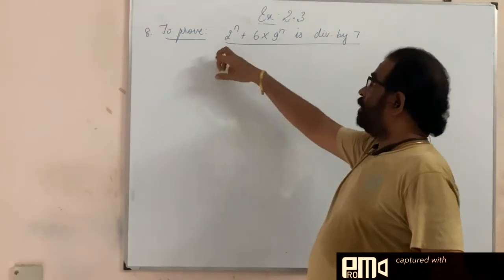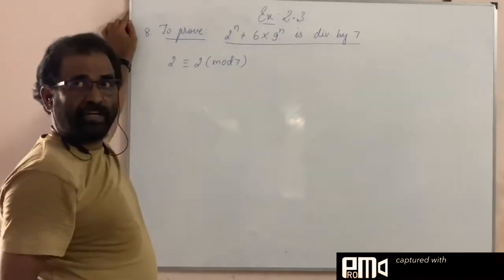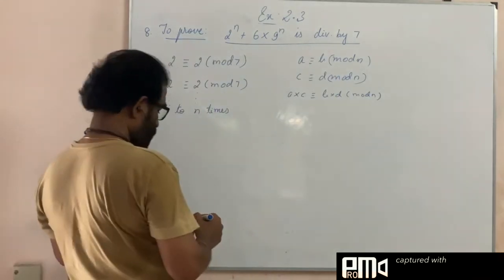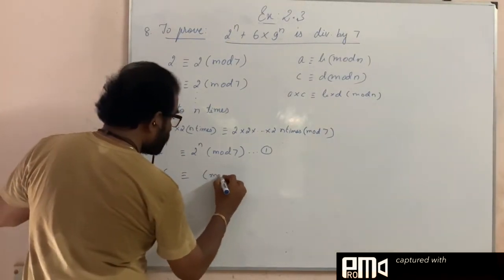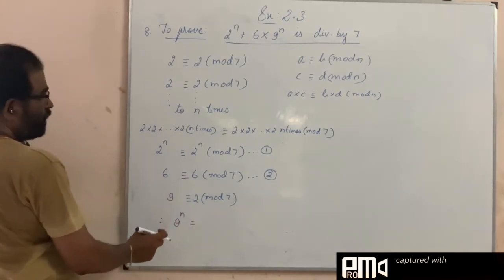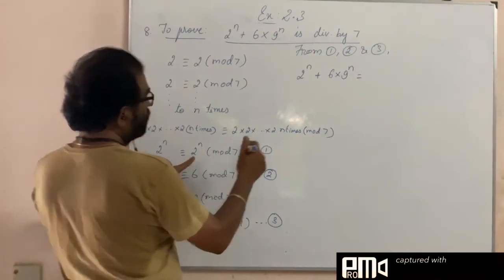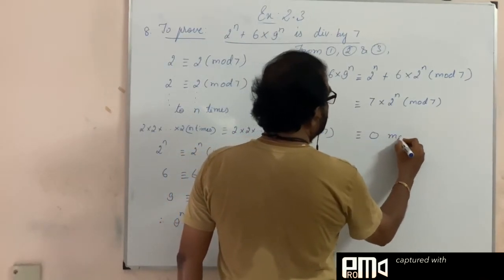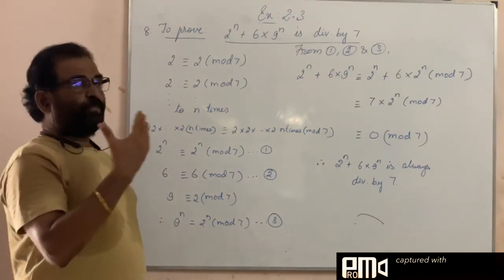Samacheer Syllabus-Std X Numbers & Sequences Ex:2.3 Qn:8.Question is given in the description box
Question : Prove that 2ⁿ + 6 ｘ 9ⁿ  is always divisible by 7 for any positive integer 𝑛.